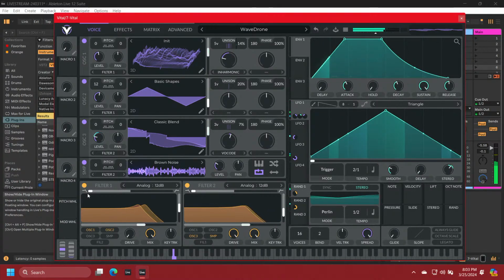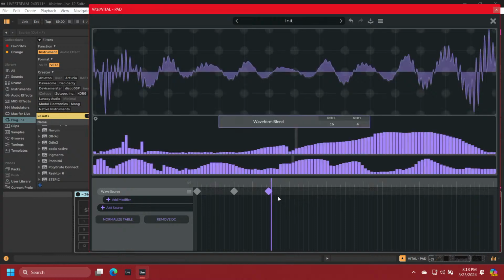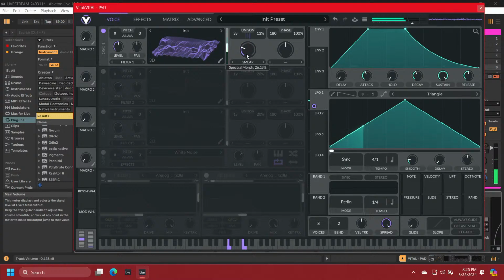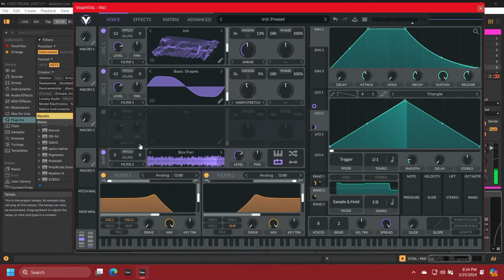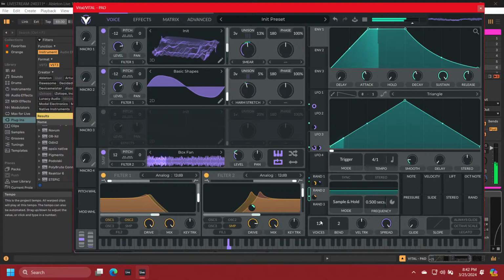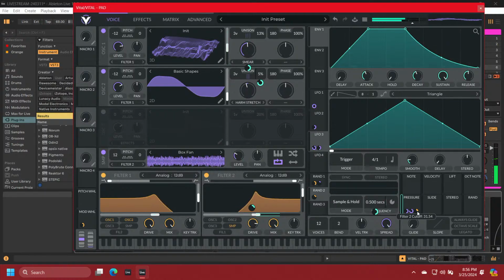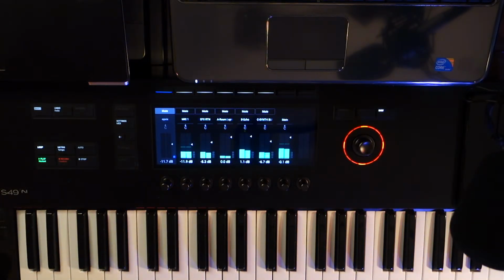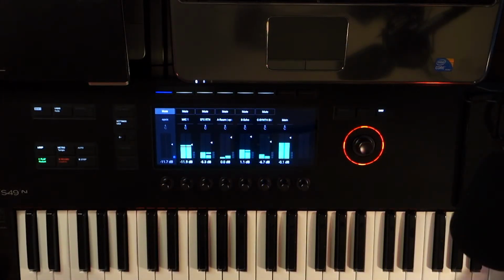GerenM Live! VITAL Wavetable Surfing - Part IV: Makin' Waves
In previous streams, I've covered how you can manipulate and mangle waves in Vital. This time, I'll show you how you can draw your own waves and wavetables, and use them to make awesome sounds!